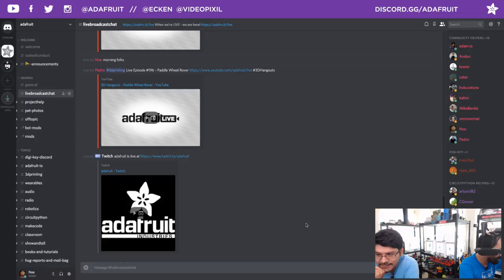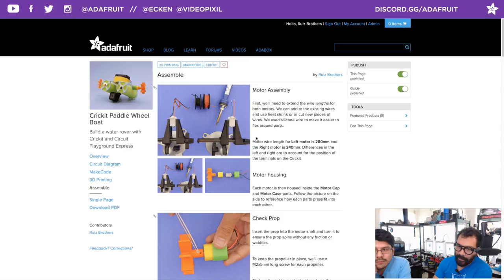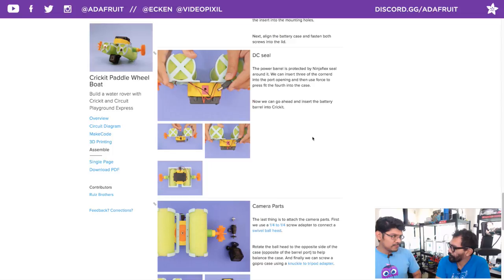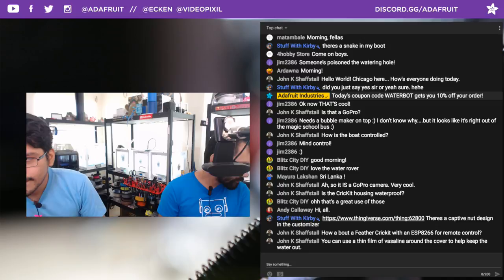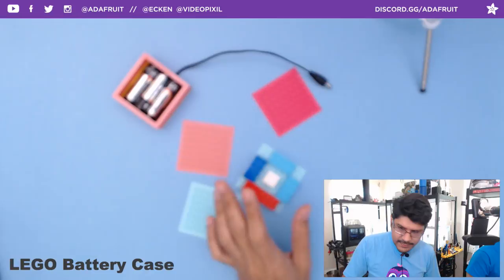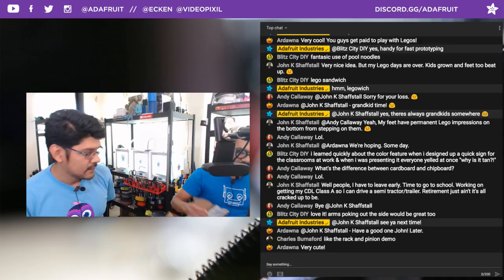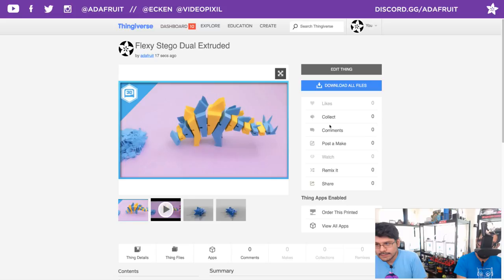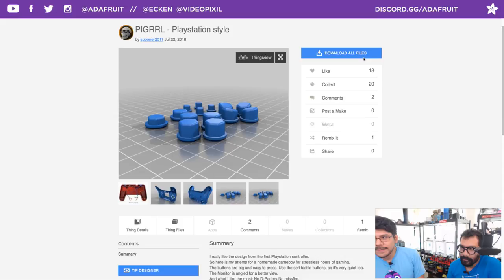3D Hangouts – Paddle Wheel Rover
CRICKIT Powered Paddle Wheel Boat

Saving out projects in Fusion 360 by Chris Young